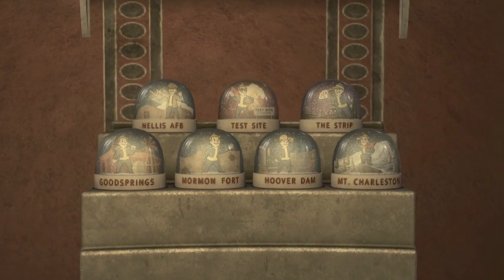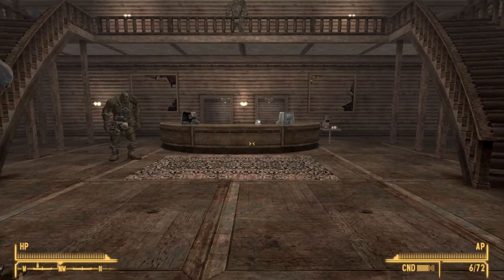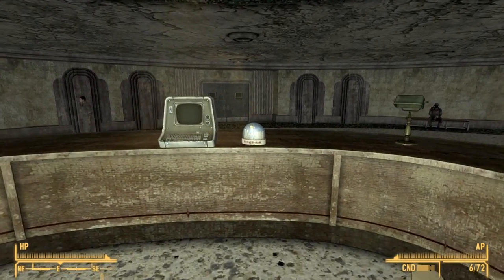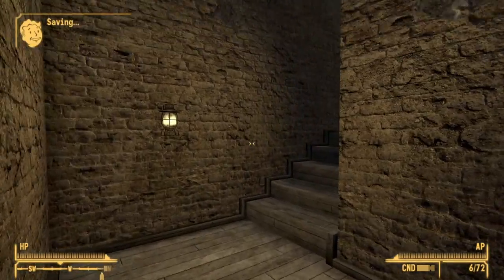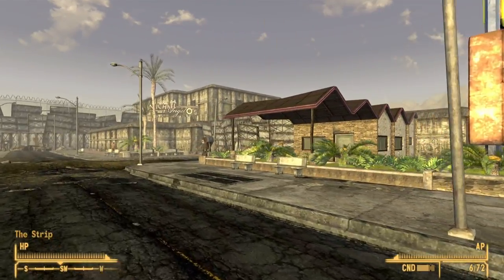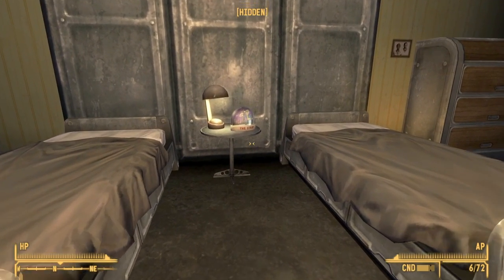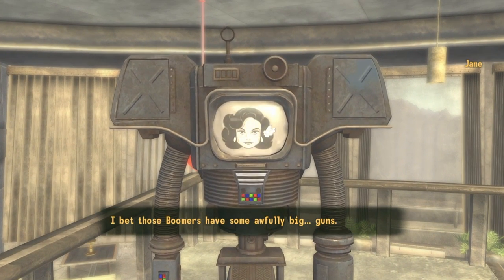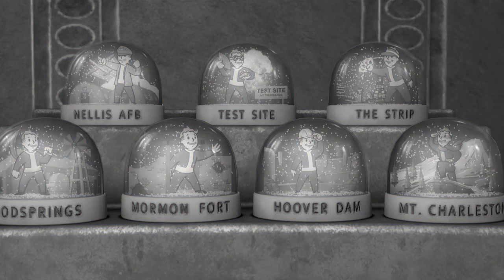Fallout New Vegas: Snow Globes Location and Reward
In Fallout New Vegas, I will show you the location of all 7 Snow Globes and the 14k bottle cap rewards.

Chapters:
0:00 What is Snow Globes?
0:15 Snow Globe 1: Goodsprings Cemetery
0:32 Snow Globe 2: Jacobstown
1:06 Snow Globe 3: Nellis Hangers
1:38 Snow Globe 4:  Hoover Dam
2:00 Snow Globe 5: Mormon Fort
3:10 Snow Globe 6: Vault 21 Gift Shop
5:05 Snow Globe 7: Lucky 38 Casino
5:37 14k bottle cap reward
6:28 Snow Globes display